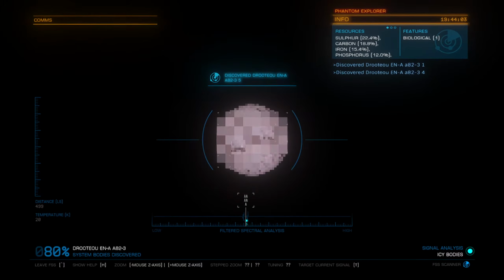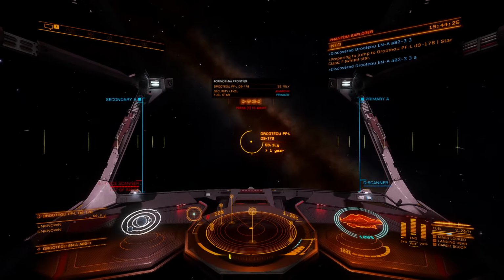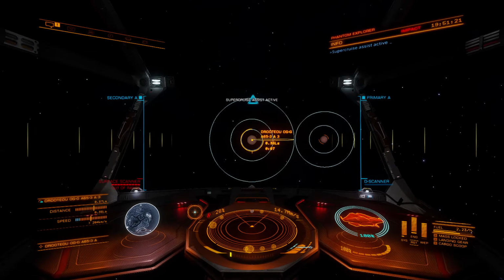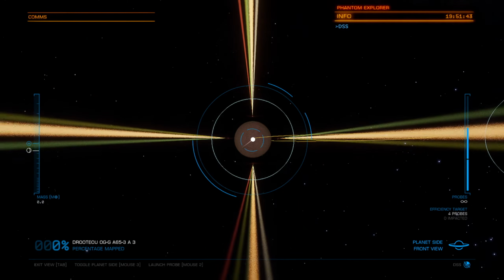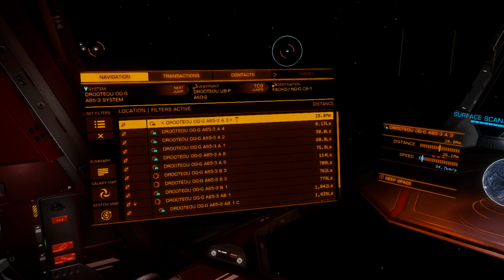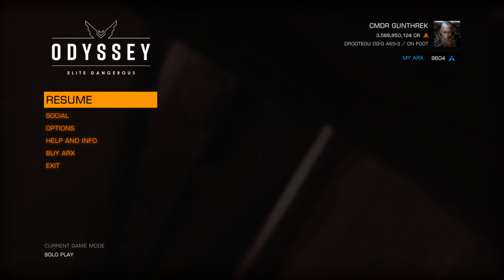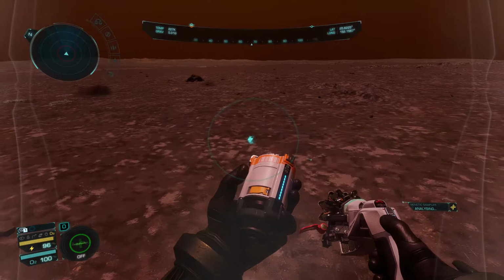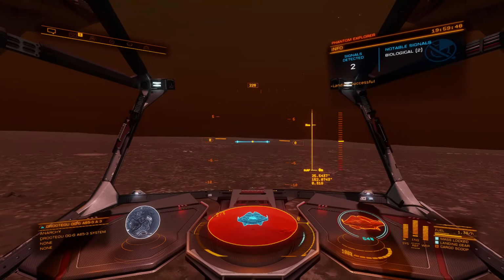Money Money Money | Elite Dangerous: Return from Beagle Point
Welcome back commanders! After a thrilling deep space expedition to Beagle Point, I'm returning to familiar space to eventually cash in on amazing biological discoveries!  Join me as I showcase the unique flora and fauna I encountered and discuss the lucrative opportunities exobiology offers. This trip has only fueled my desire to push further, and with my sights set on a fleet carrier, the possibilities for exploration are endless!